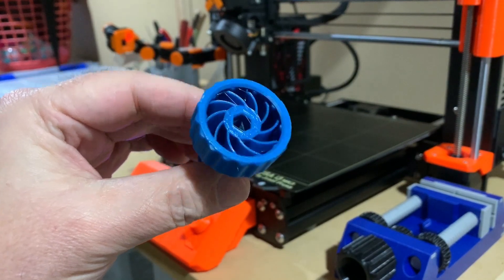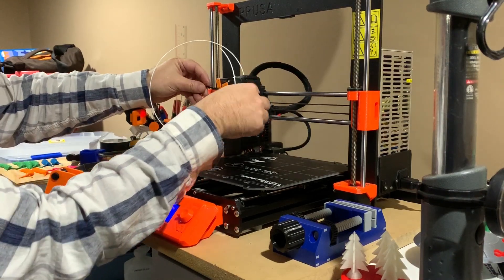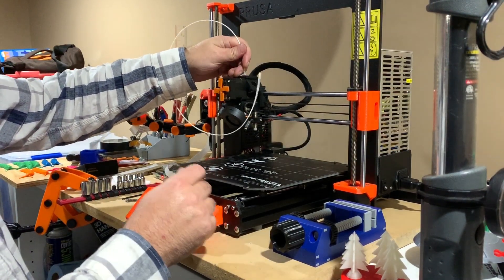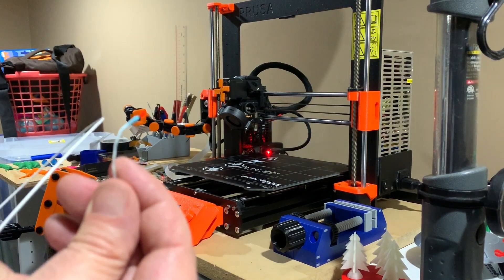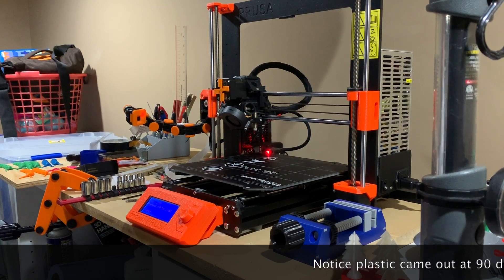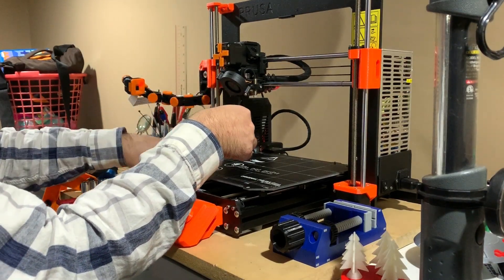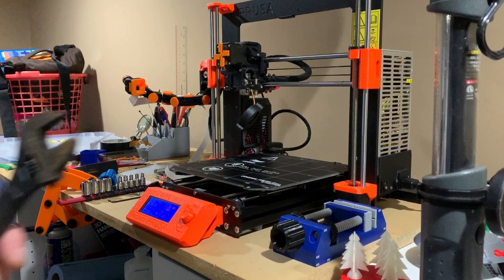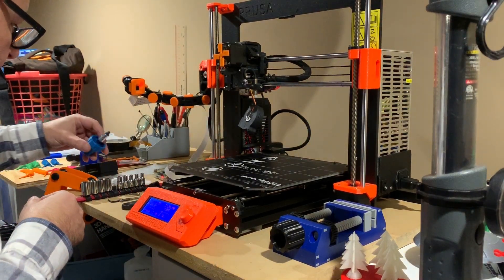Installing The Olsson Ruby Nozzle on my Prusa I3 MK3s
I do a cold pull, and then swap my nozzle for the Ruby so I don't have to worry about any abrasive filament.  Like glow in the dark!